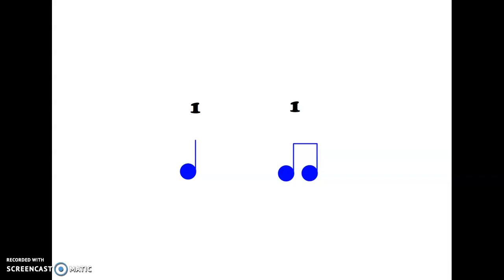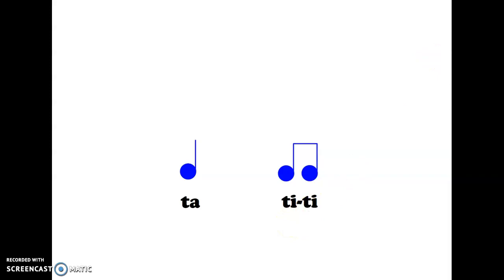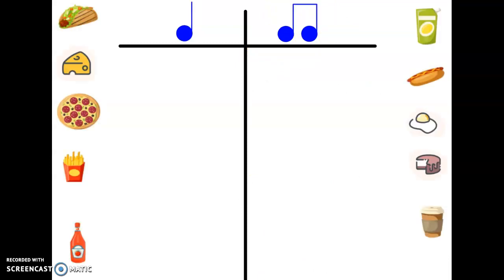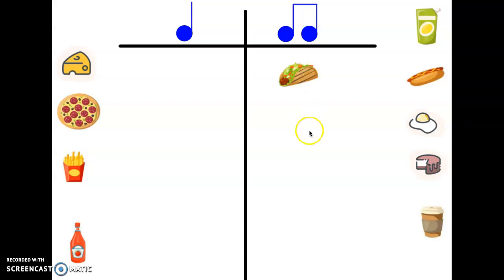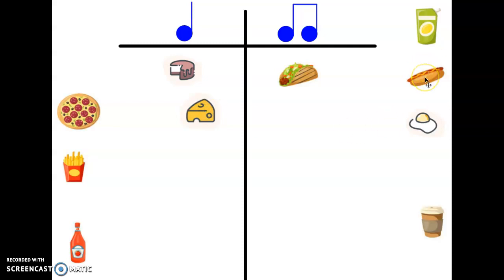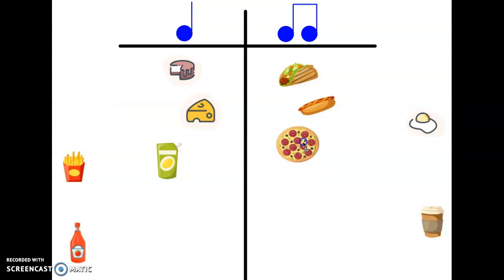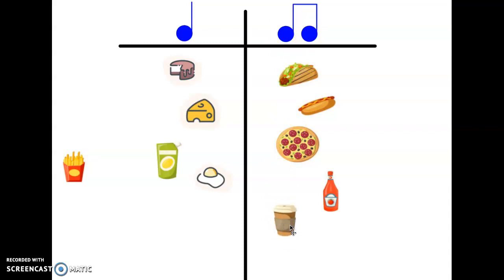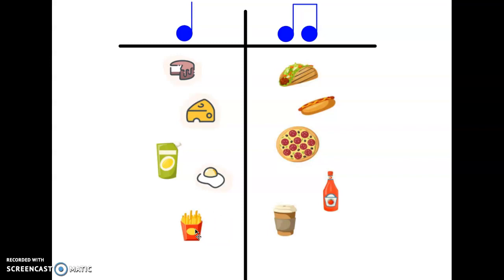Food Rhythms 1